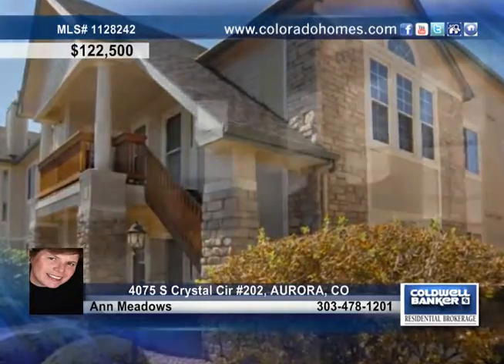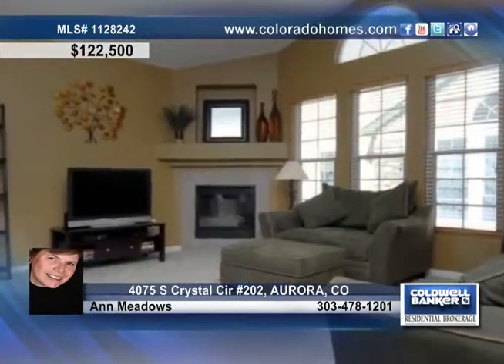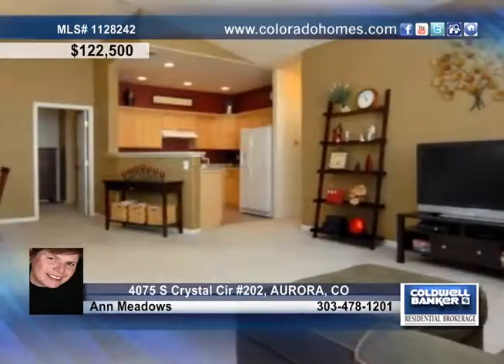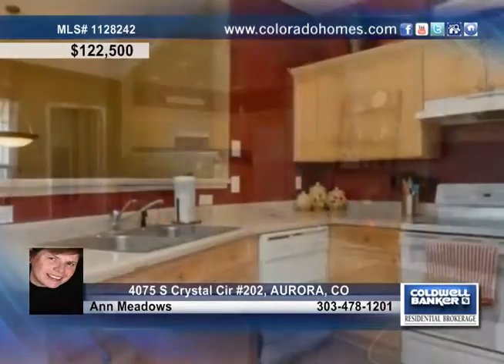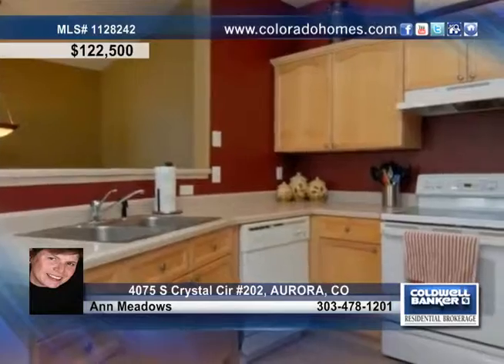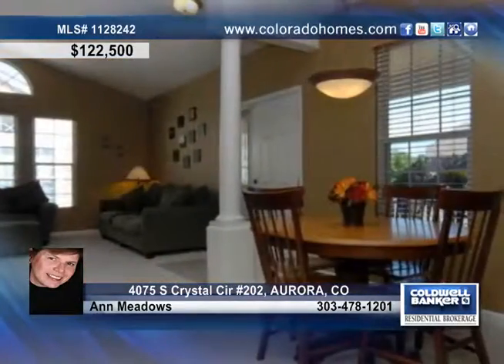Home for sale in AURORA, CO | $122,500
THIS FABULOUS CONDO IS MOVE IN READY! GREAT ROOM * VAULTED CEILINGS * MASTER BATH * END UNIT * DECK * TONS OF STORAGE * LIGHT &amp; BRIGHT * NEWER WINDOWS * CARPORT * GREAT LOCATION NEAR CHERRY CREEK STATE PARK * CHERRY CREEK SCHOOLS * BUYER WILL NOT BE DISAPPOINTED *